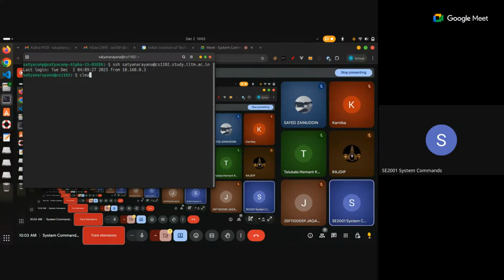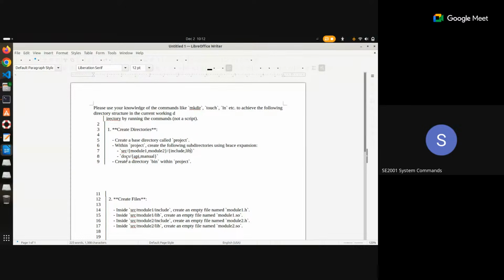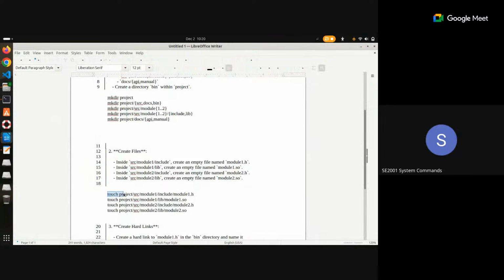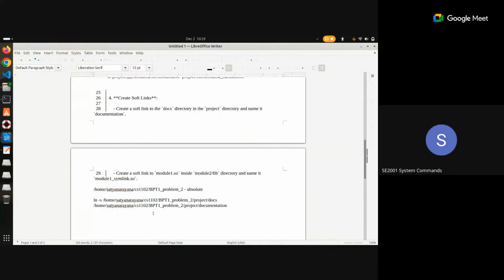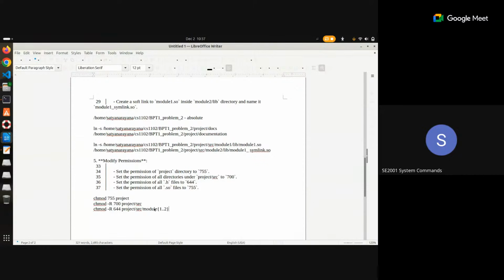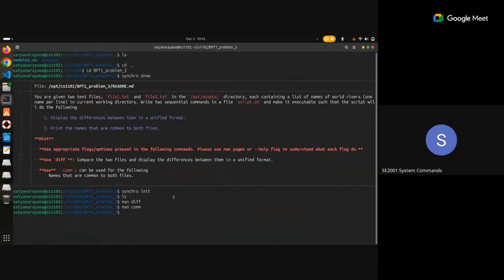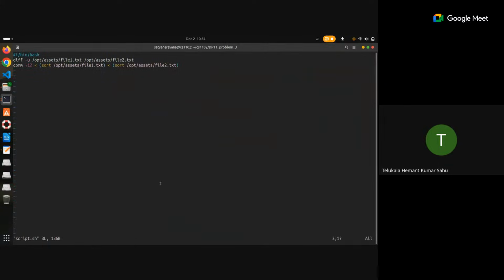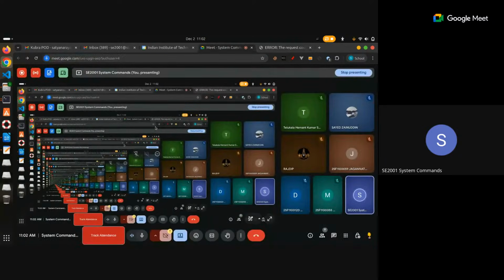System Commands Live Session BPT